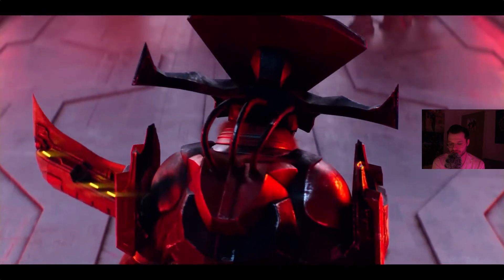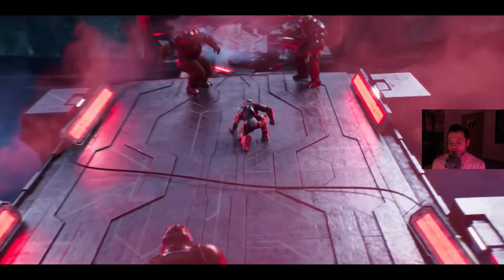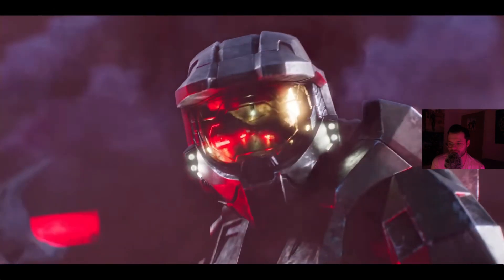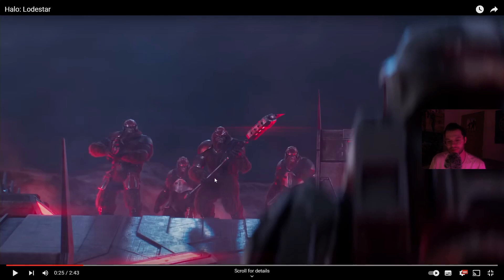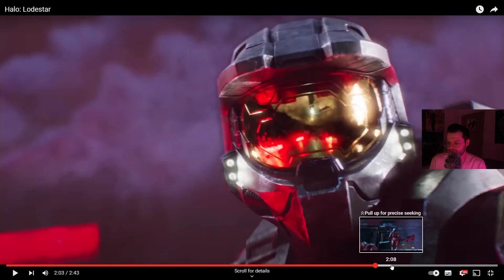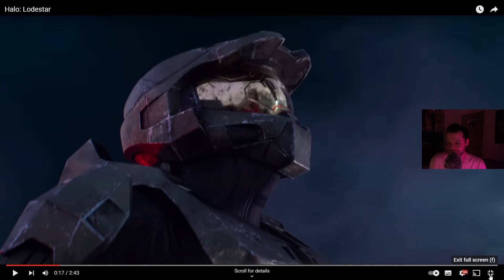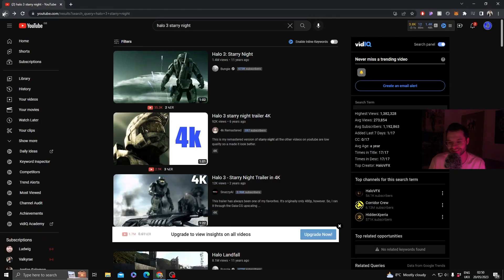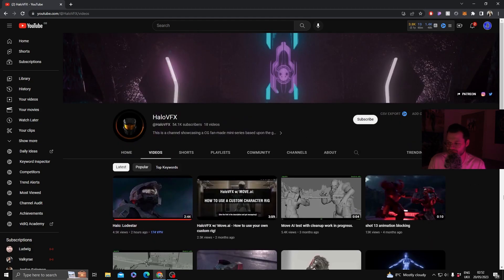This Halo Fan Film is Amazing